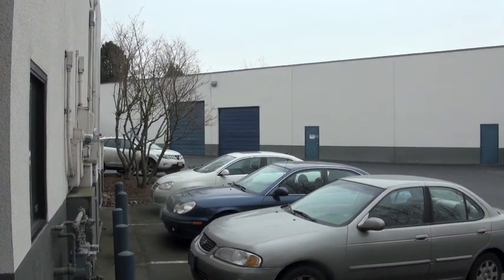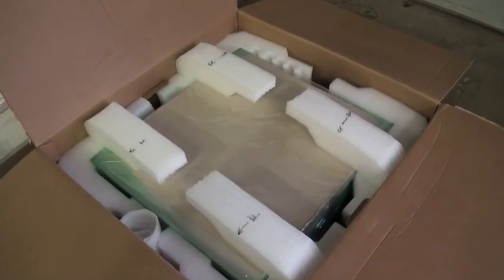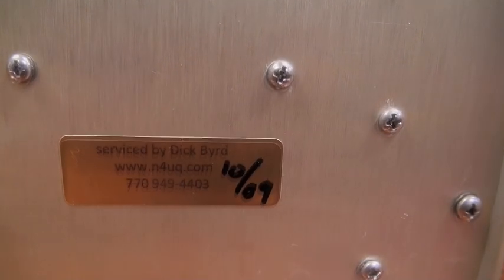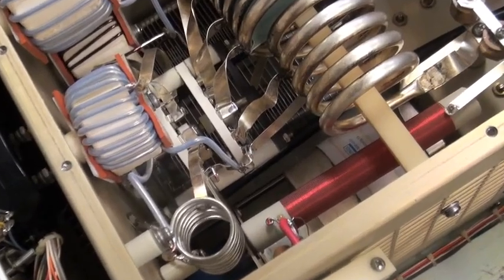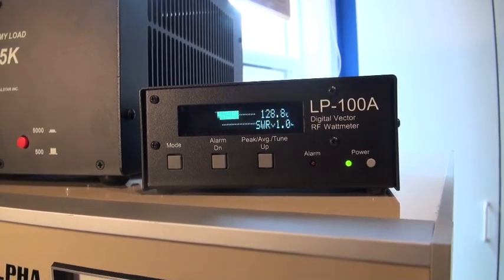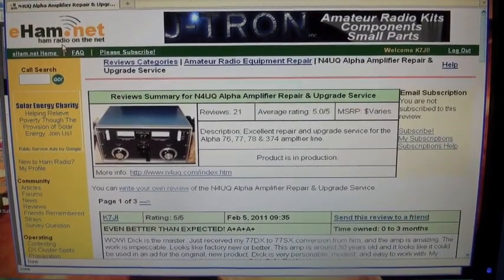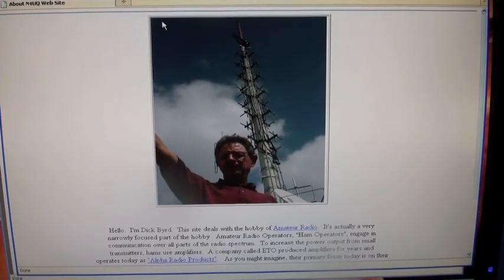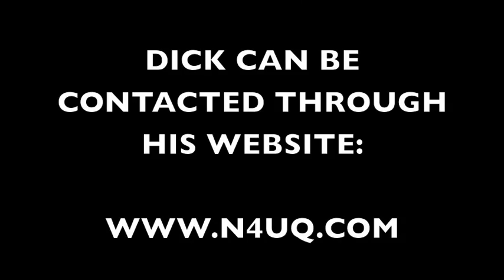ALPHA 77SX RESTORATION & SECOND TUBE BY DICK BYRD, N4UQ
Here is a short video showing the delivery, physical design and operation of an ALPHA 77SX amplifier that I recently acquired and had Dick Byrd, N4UQ, go through and restore for me. Dick is the master at this work, and he made this amp look and play like new. His excellent website is Been dreaming of this amplifier since the late 1970's and life is short, so it was about time! THis amplifier is considered by many to be about the best amateur radio amp ever made.  It is beautifully designed and built, and can handle the power legal limit on every amateur mode all day without breaking a sweat. Thanks for the great work, DIck!